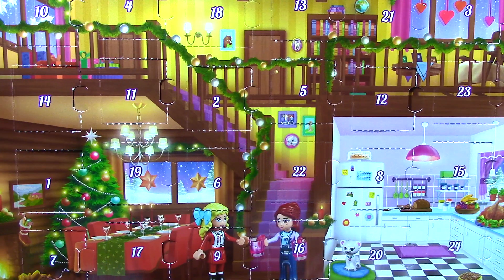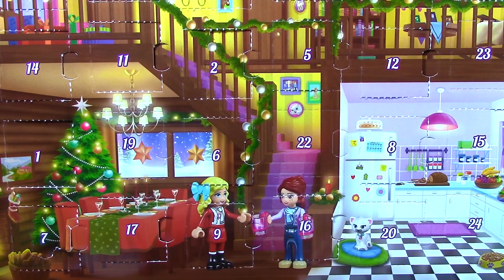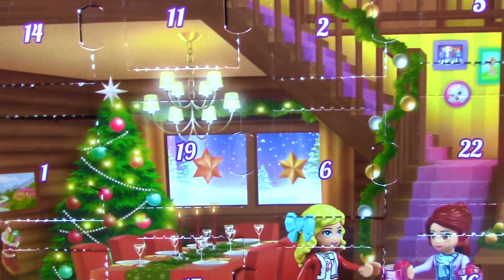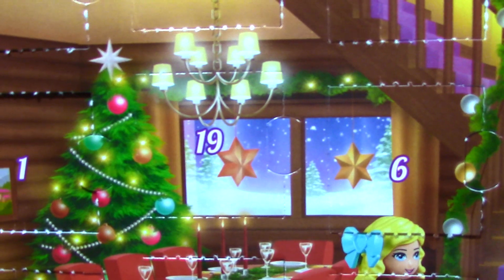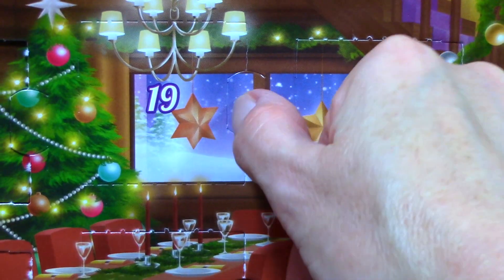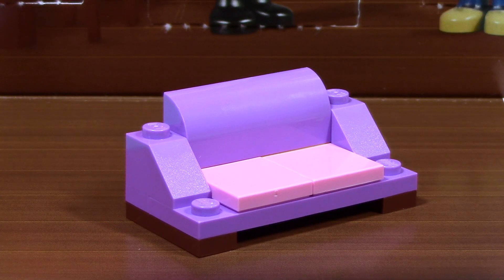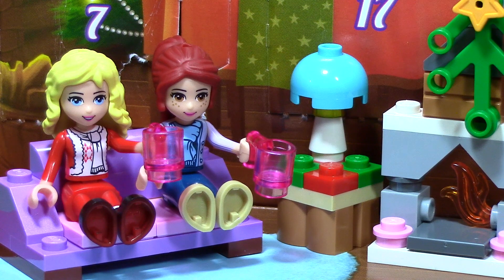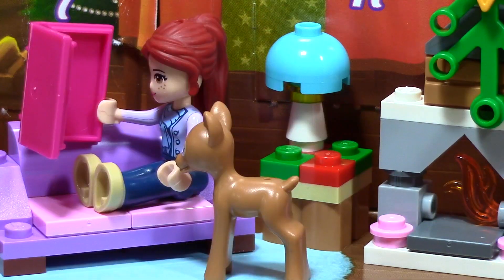Lego Friends Christmas ADVENT CALENDAR Surprise Toy Opening DAY 19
Advent Calendar surprise toys with Lego Friends mini figures.  24 Days of Christmas countdown DAY 19. Join me as I countdown to Christmas and open this 2014 Advent Calendar from Lego Friends!  Each day I will open a surprise toy all the way through Christmas Eve.  This Lego stop motion video was made by toychannel Toy Collector TV.

12 Days of Christmas - Jingle Punks